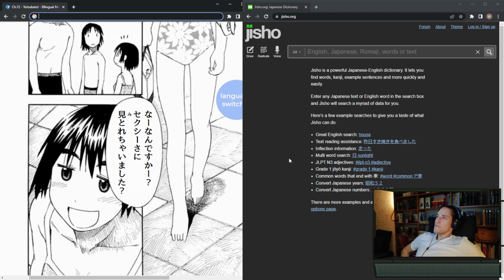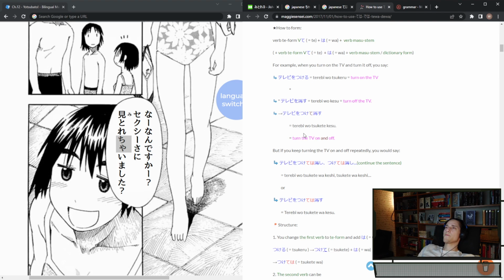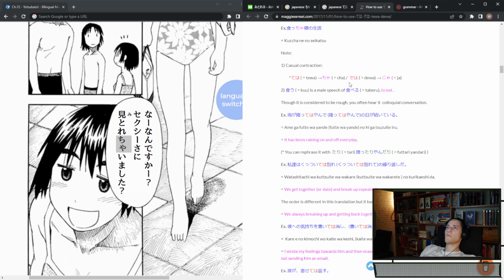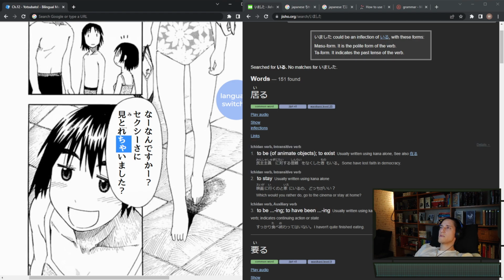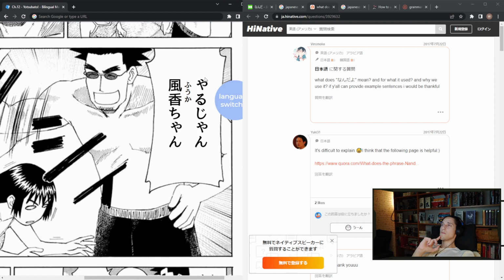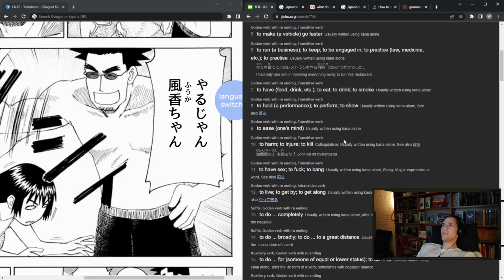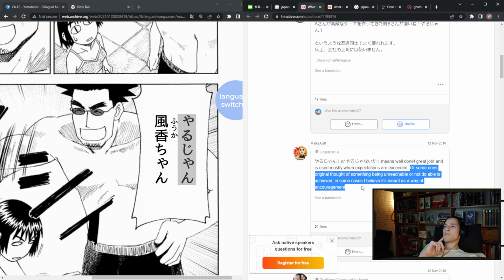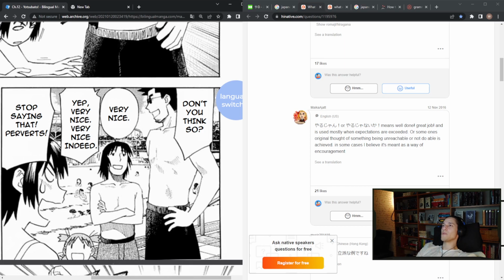Clueless Japanese Learner Reads Manga | Yotsuba | Session 0016